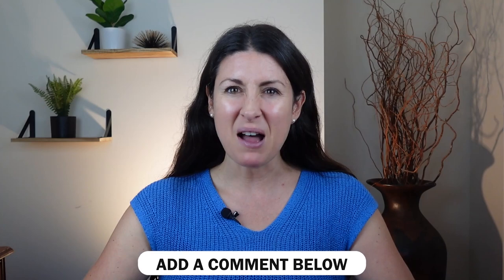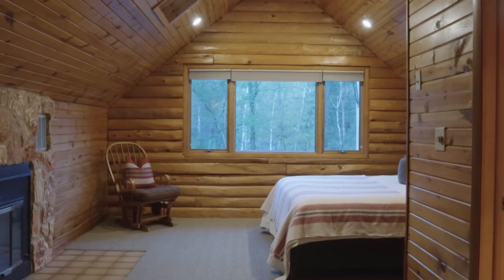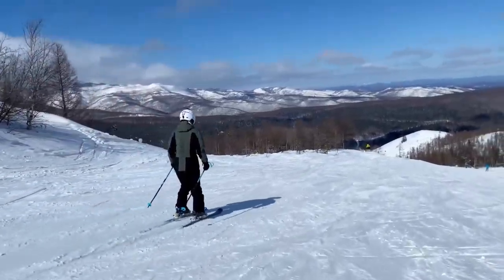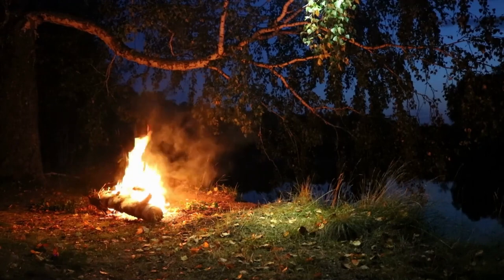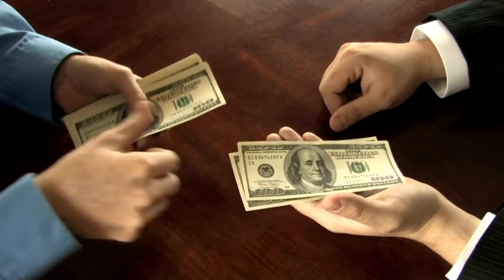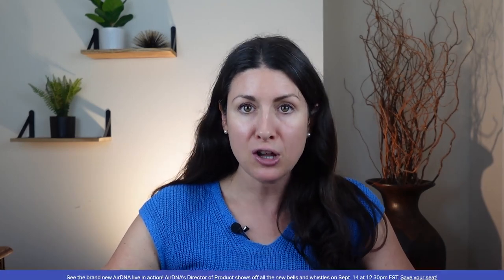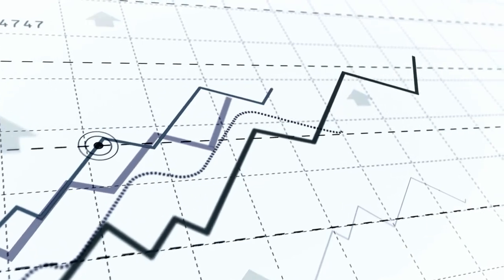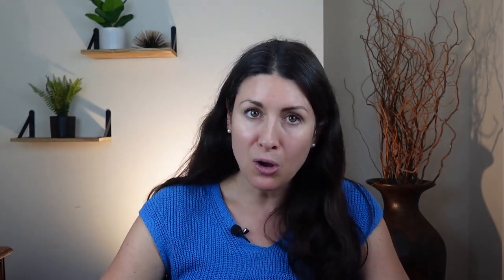5 LIES about buying a lakefront AIRBNB - what NO ONE tells you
5 LIES about buying a lakefront AIRBNB - What NO ONE tells you about buying lake front short term rentals. Here's how to buy lakefront short-term rentals!, including what no one tells you! This video goes over the secrets, challenges, and rewards that come with owning vacation properties by the water. Whether you’re a seasoned real estate lake home owner or a newbie, this is a must-watch before you make your next move. From maintenance woes to the joys of waterfront living, we’ve got you covered

Whether you’re thinking of buying or selling a property in Minnesota or elsewhere, get in touch - I love to hear from you!